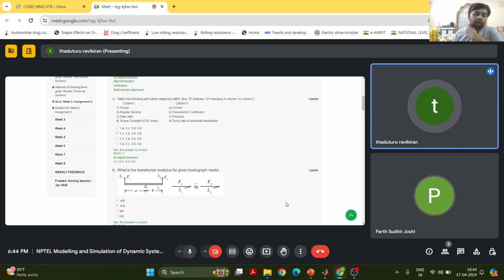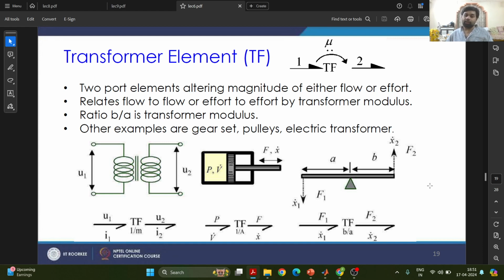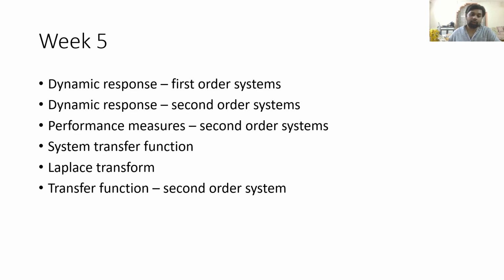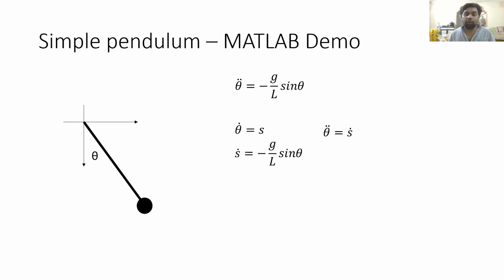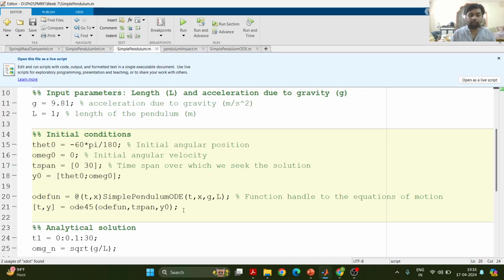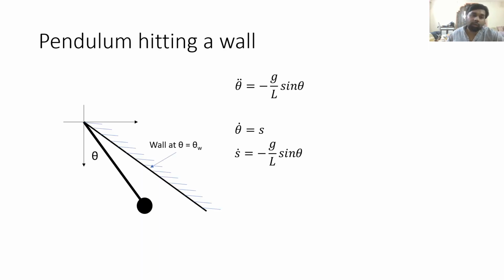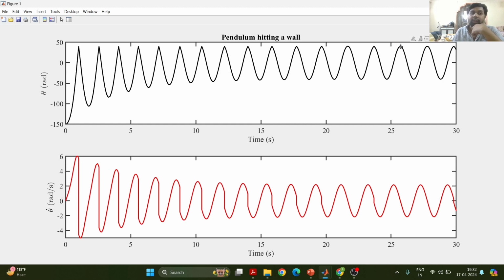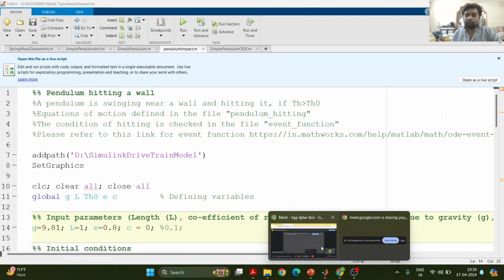Modelling and Simulation of Dynamic Systems - 17th April 2024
This session provides an overview of the topics covered in each week. A demo of solving the problem of simple pendulum using MATLAB scripts is also covered. Another example of a pendulum hitting a wall is also introduced.